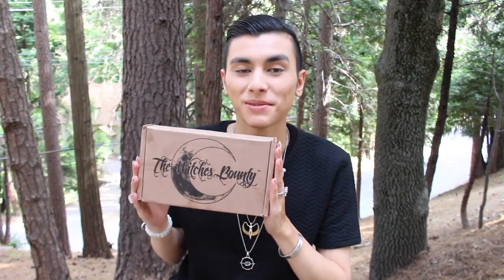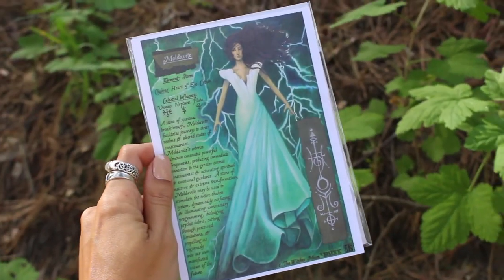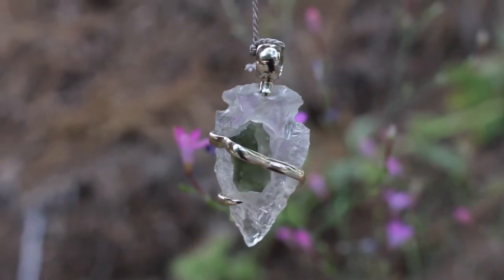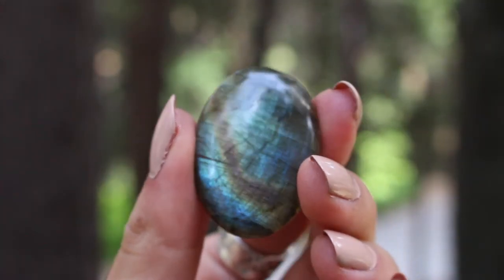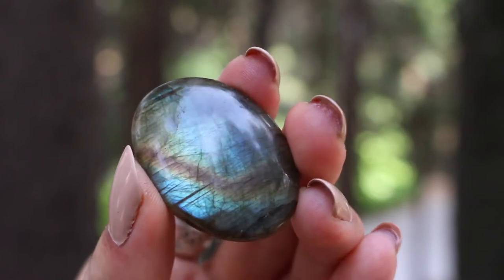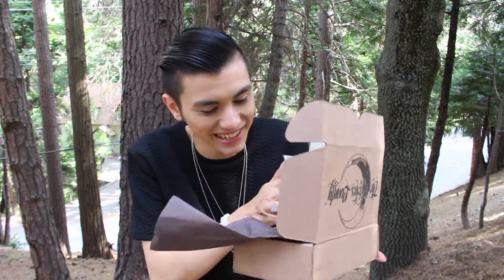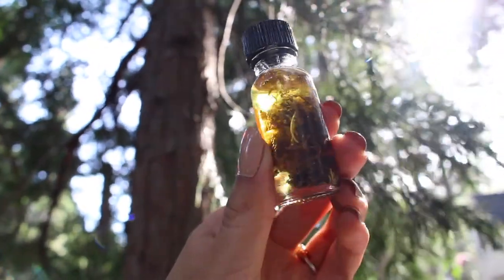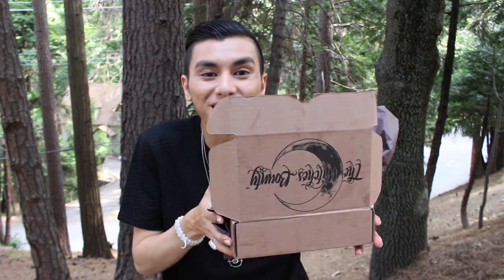The Witches Bounty June 2020 Unboxing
FAQ➜
☯What camera do you use? I use the Canon Rebel T5i & Samsung Galaxy s8
☯Where are you from? I'm from the U.S